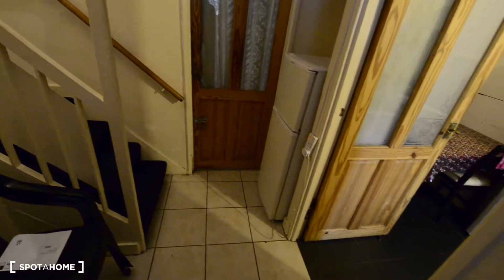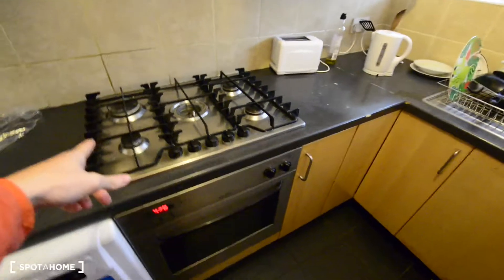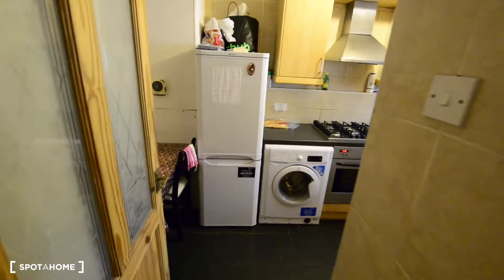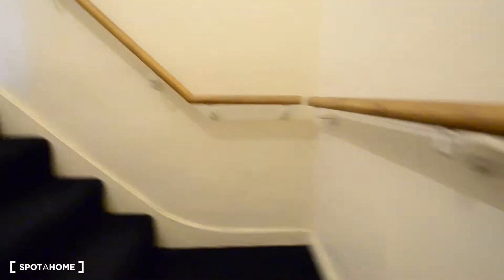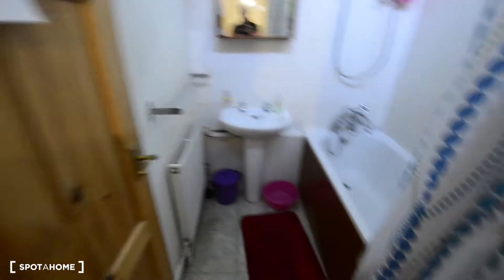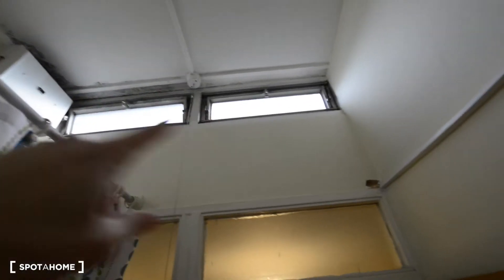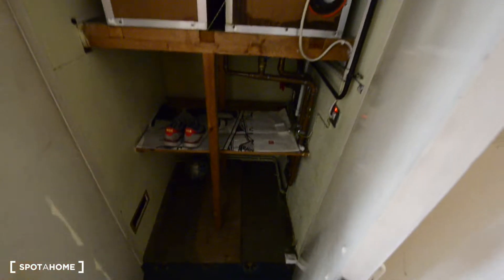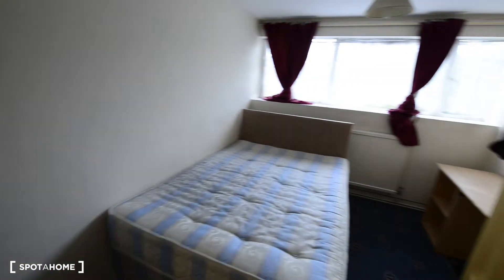Rooms to rent in excellent 4-bedroom apartment in Tower Hamlets - Spotahome (ref 149058)